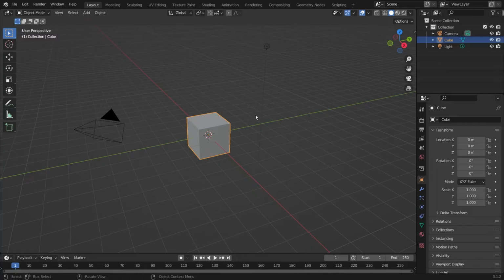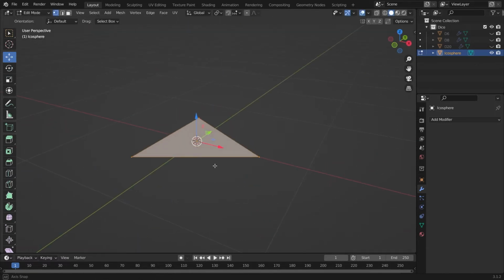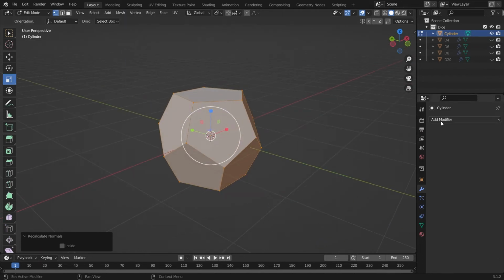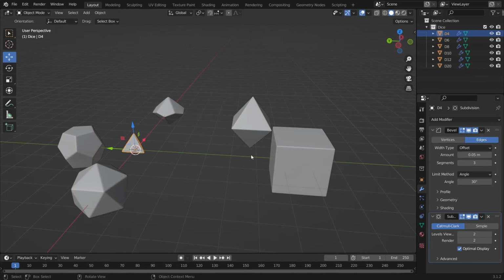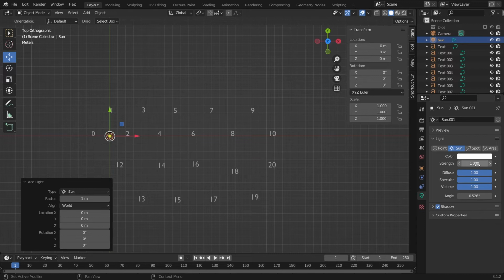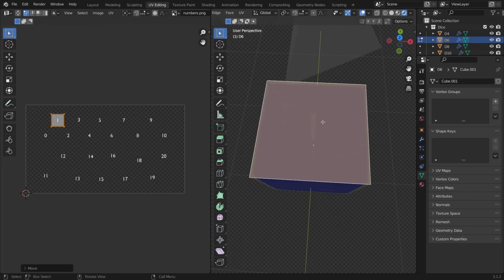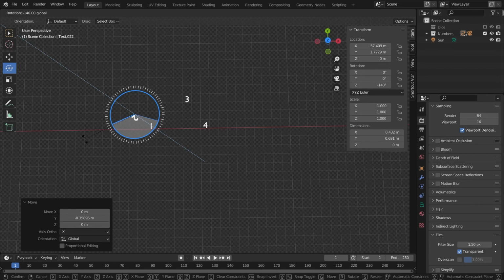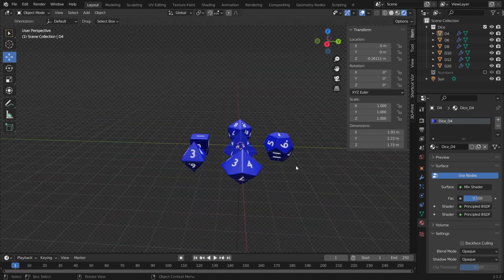Make D&D Dice in Blender - Beginner Tutorial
In this tutorial for Blender we make a set of polyhedral dice like those used in Dungeons & Dragons and other RPGs. We model the shapes using the bevel tool and subdivision surface modifiers to soften the edges, and create an image texture of numbers to apply to the faces.

This tutorial assumes a basic knowledge of how to navigate Blender. If you are brand new to Blender start